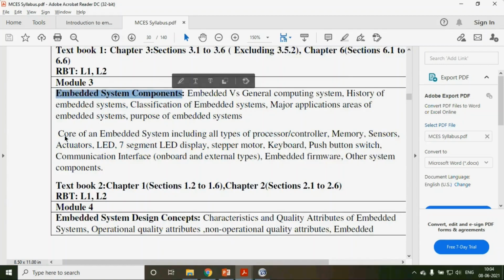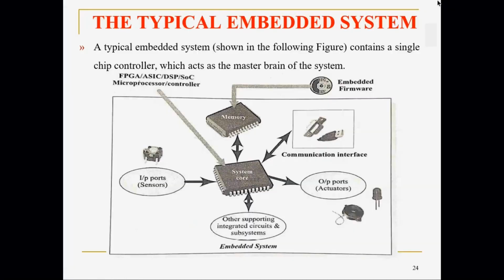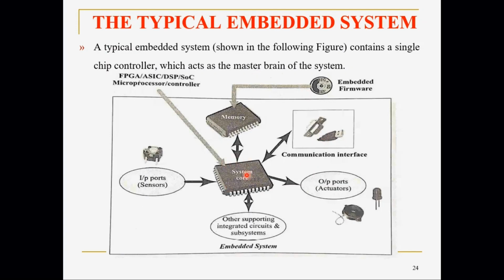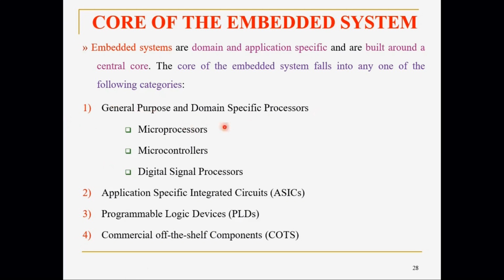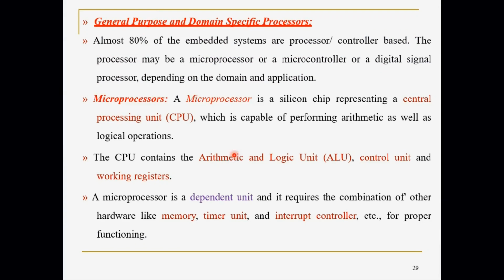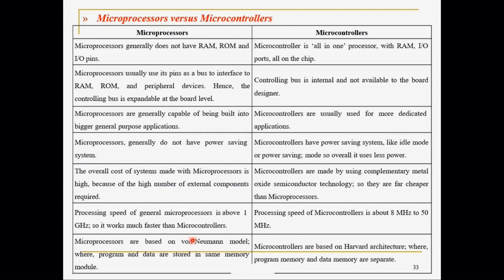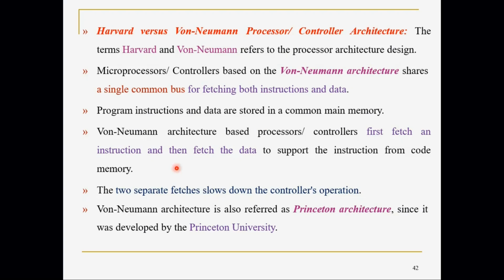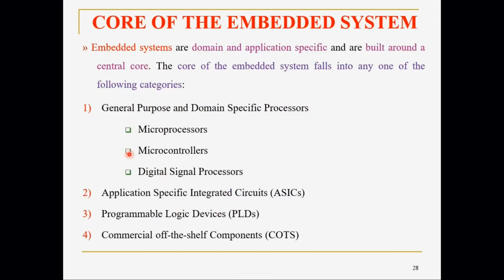VTU MCES (18CS44) Microcontroller & Embedded Systems: Core of an Embedded System PART-1 (M3 L2)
In this video, I have introduced different components of a typical Embedded System. Also I have explained Core of an Embedded System which is most important component of Embedded System. This video is followed by Core of an Embedded System PART-2 (M3 L3)